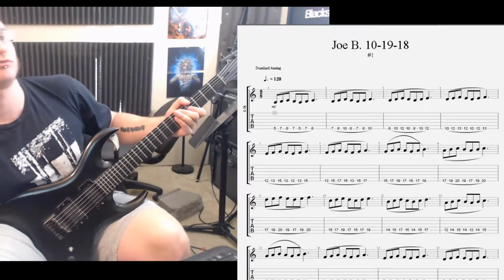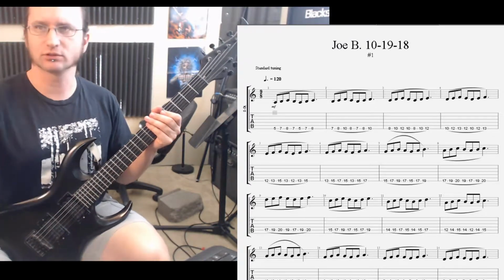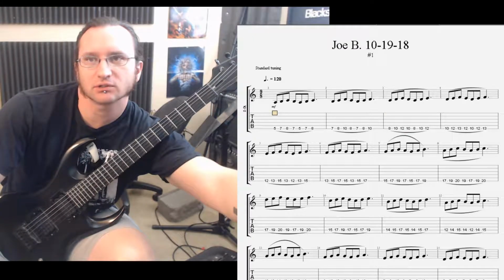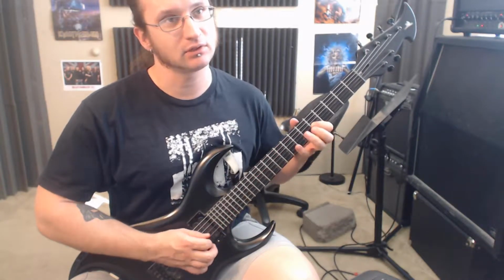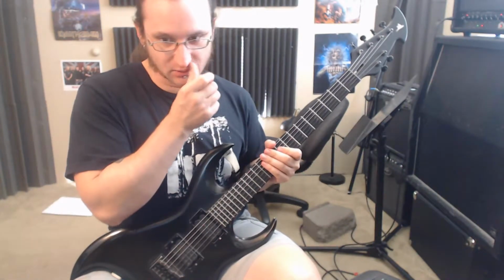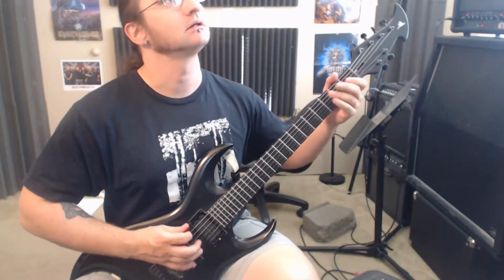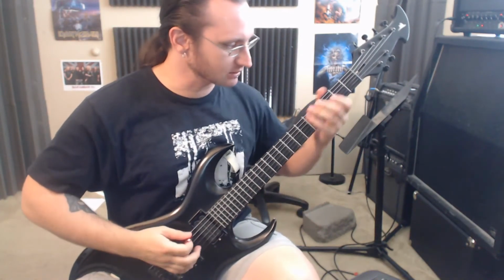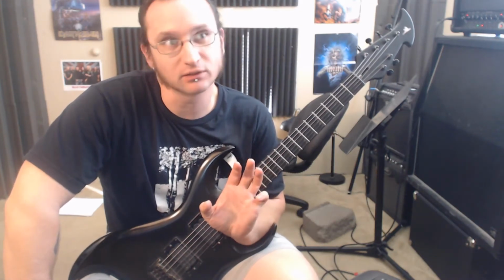Joe B. Video Recap 10-19-18